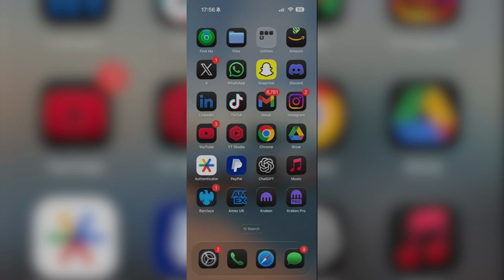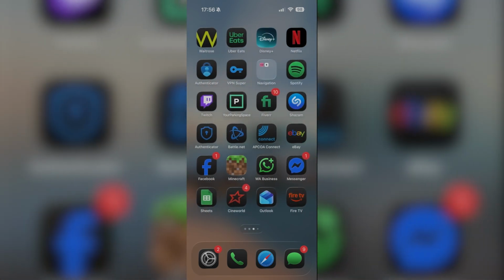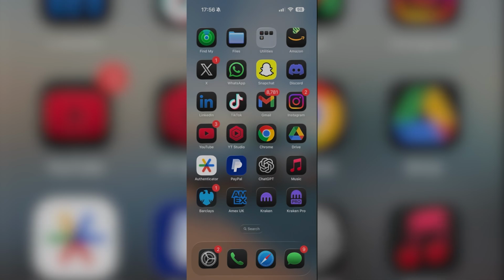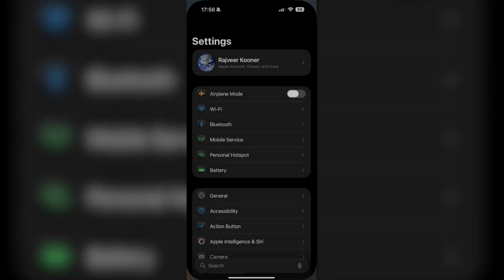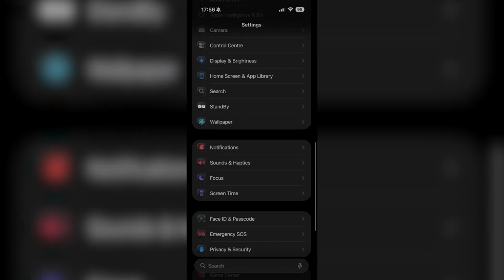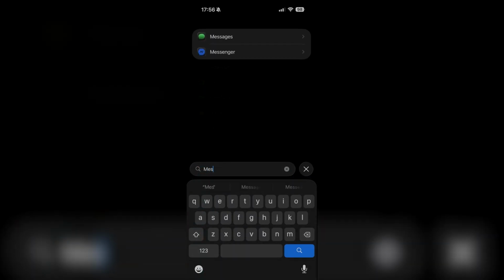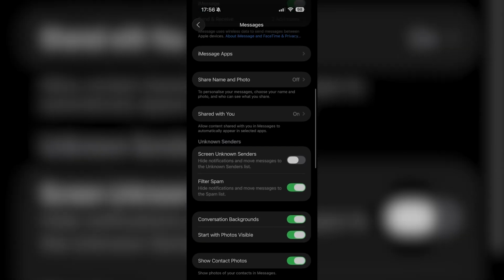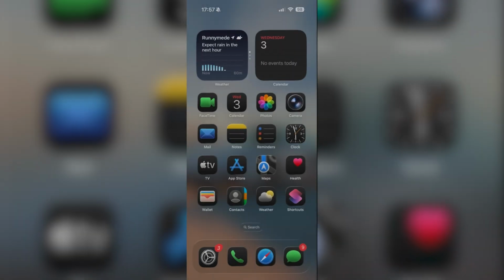How To Fix Verification Code Not Received - Fastest Guide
How To Fix Verification Code Not Received, Fix Verification Code Not Received